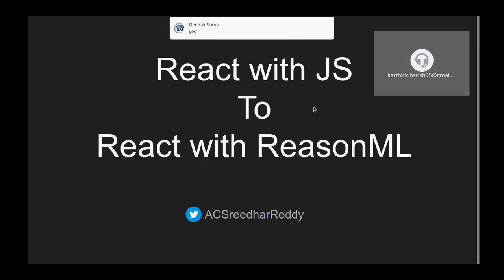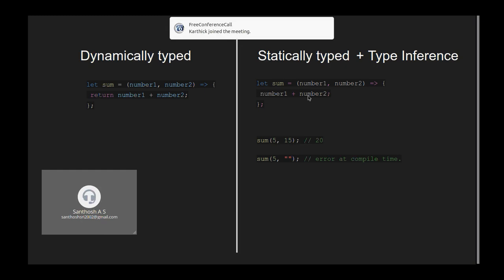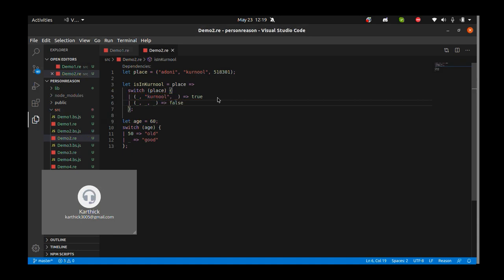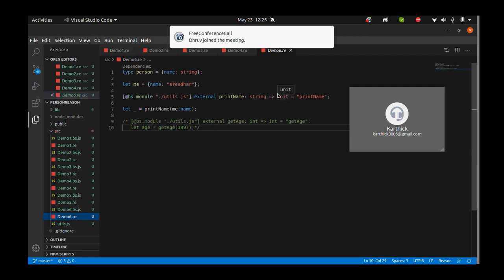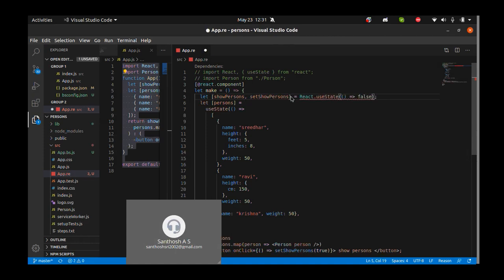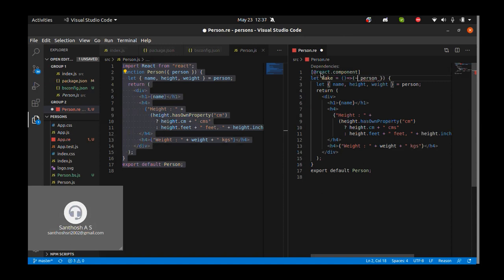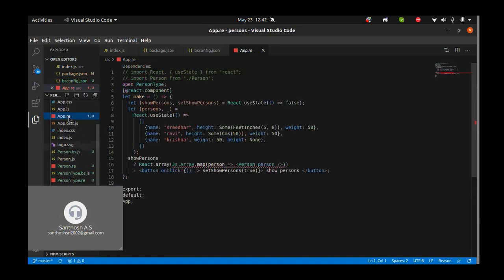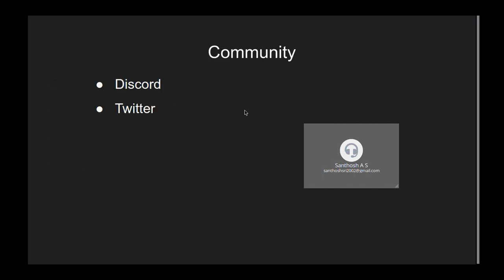React with JS To React with ReasonML | May 2020 Event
A crisp introduction to ReasonML in React.js by Sreedhar Reddy A C